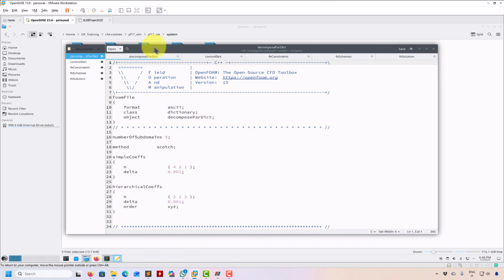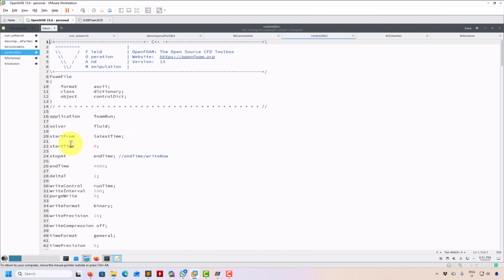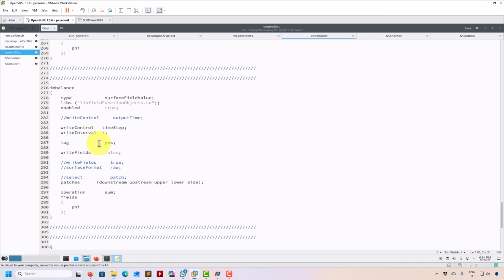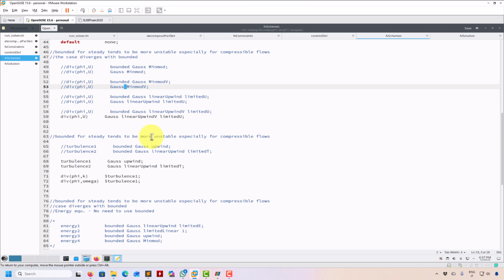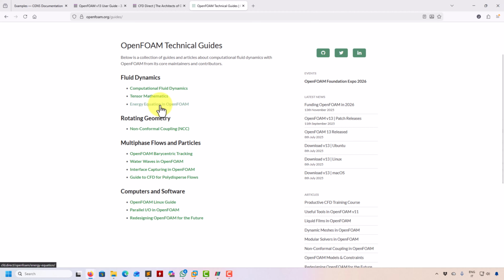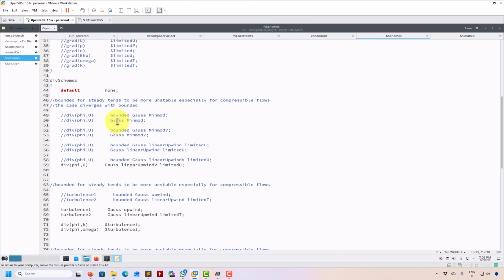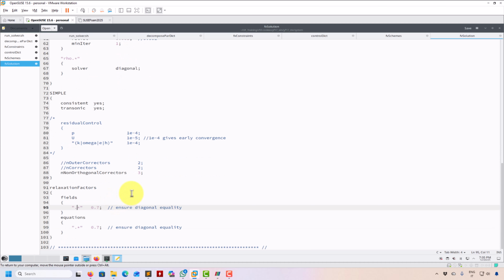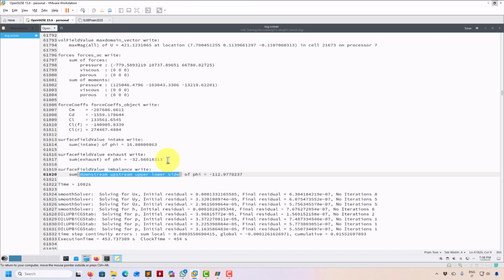🍪 CFD cookie - YF17 CFD simulation - OpenFOAM system directory | Part 4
😎 A beginner-friendly tutorial series that walks you through setting up and running CFD simulations of the YF17 using OpenFOAM and Ansys Fluent

- Exploring the OpenFOAM system directory
- The dictionaries controlDict, fvSchemes, fvSolutions, fvConstraints, decomposeParDict
- OpenFOAM resources
- Nuemrical method best standard practices

Useful links:

CFD cookie - Paraview | How-to? | Advanced concepts | Tips and tricks